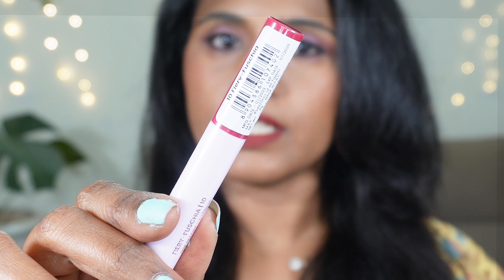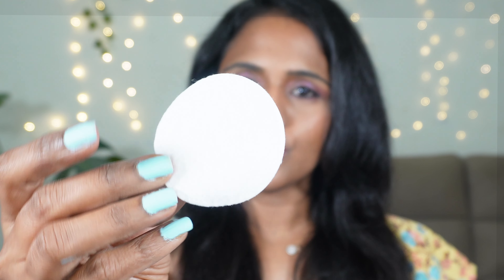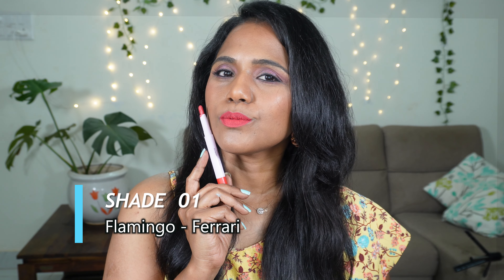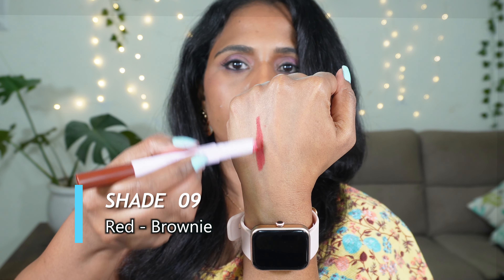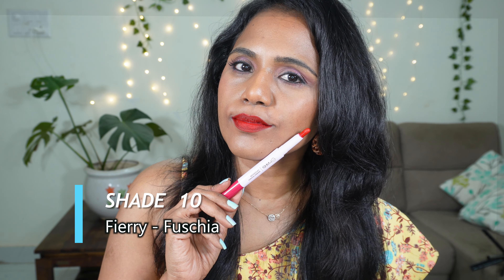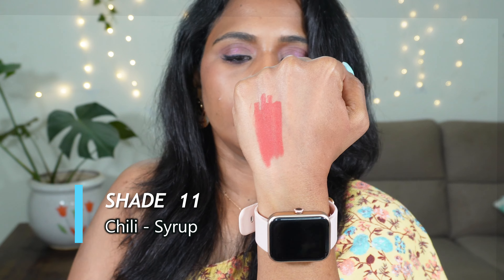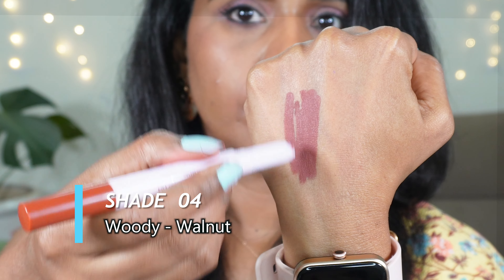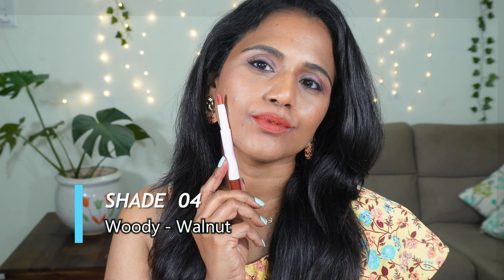WOW 😱 2 lipsticks in one 😍 | New Mars double trouble lip crayon | Swatches and Review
This video features the review and the swatches of the Mars double trouble lip crayon.These lipsticks are matte lipsticks having two shades in one. You can pick the combination you like for Rs 349. If you have dry lips you need to prep well before applying this.

Shades mentioned inthis video:

01 -Flamingo ferrari
04 -woody walnut
06-bronzed ruby
09- red brownie
10 - fierry fuschia
11- chilli syrup

Please watch and let me know your thoughts.

I will be posting videos on makeup & skin care .

Koksmakeup